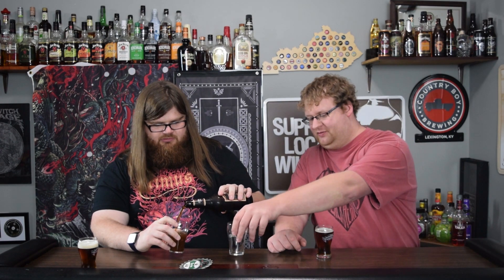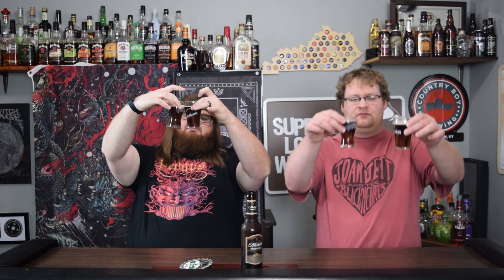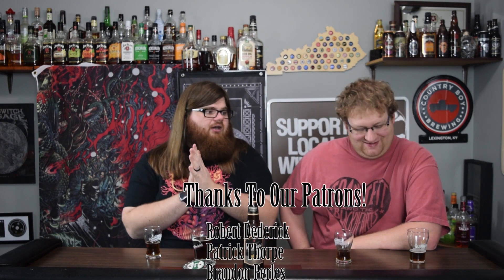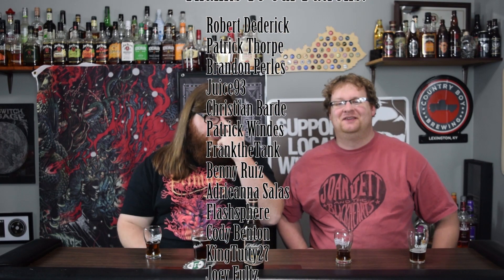Draft Vs. Bottle Ep. 1: Michelob Amberbock